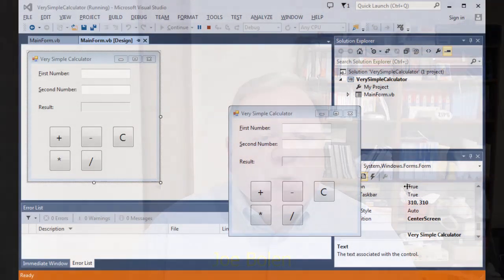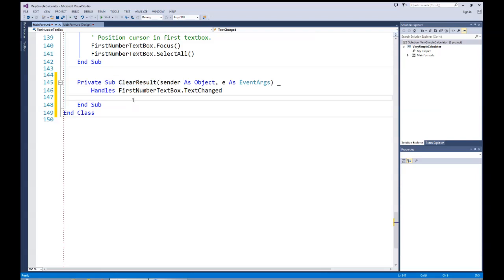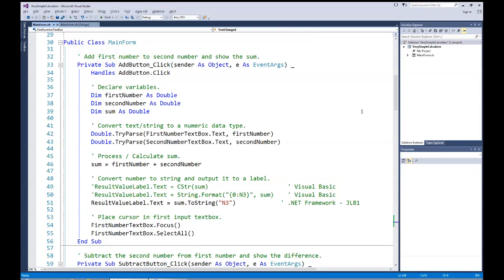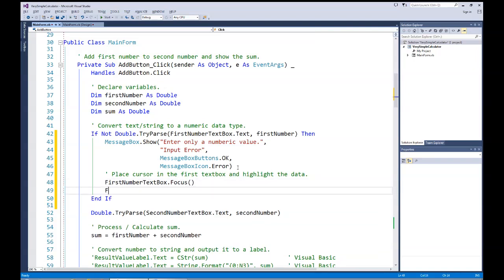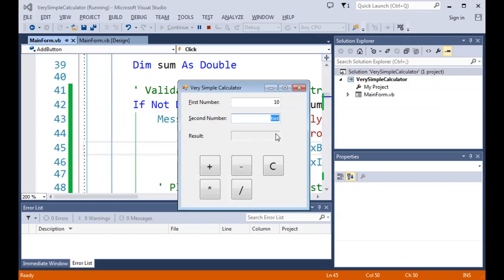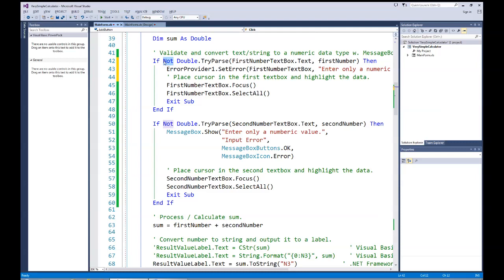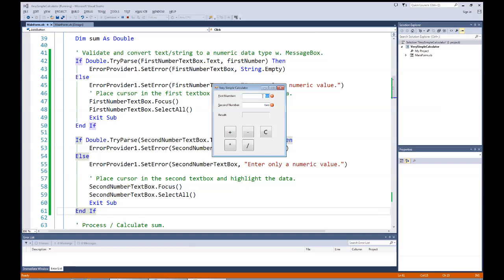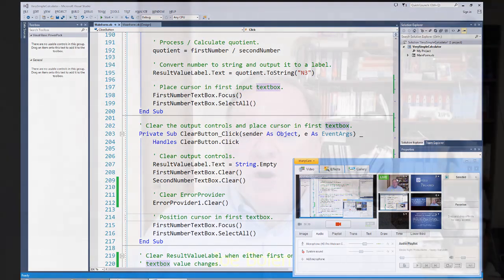22) Using the ErrorProvider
Learn to use the ErrorProvider component in your Window's forms.  Also, the learn about the TextBox.TextChanged event.